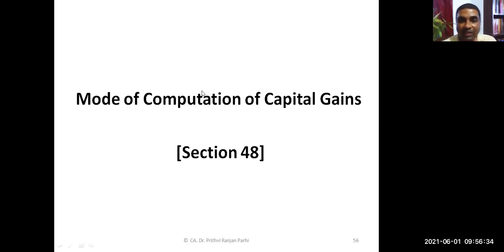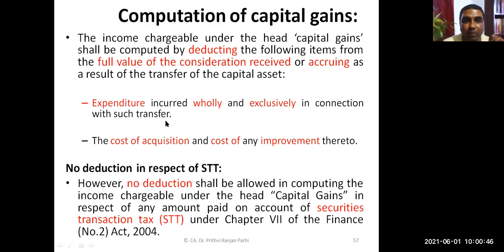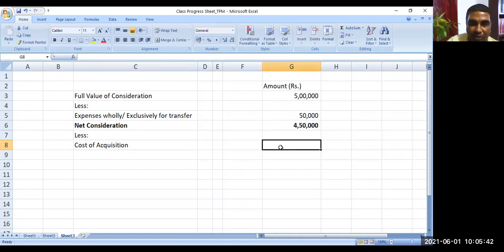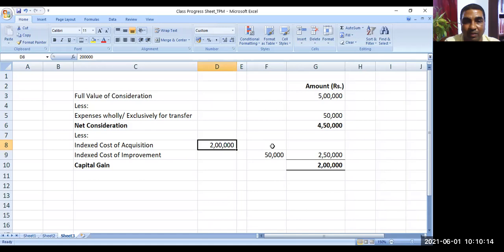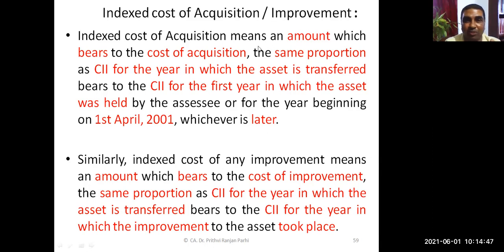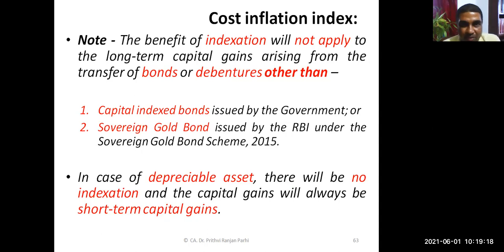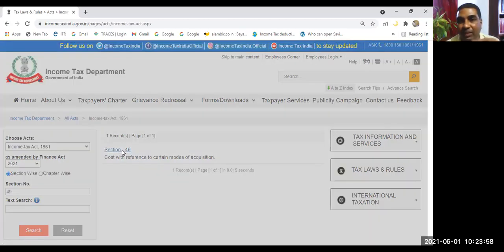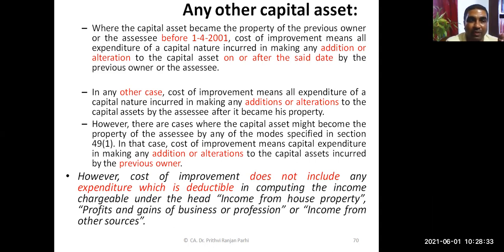Capital Gain AY 2021-22 Part VI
Classroom deliberations on computation of Capital Gain